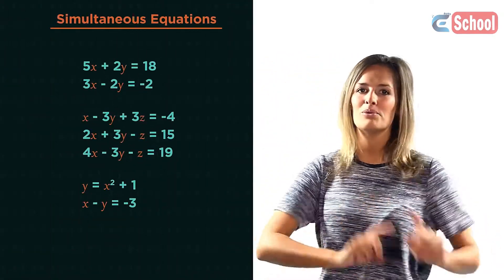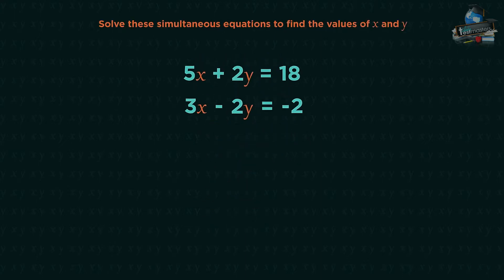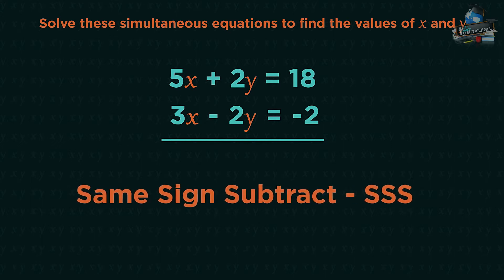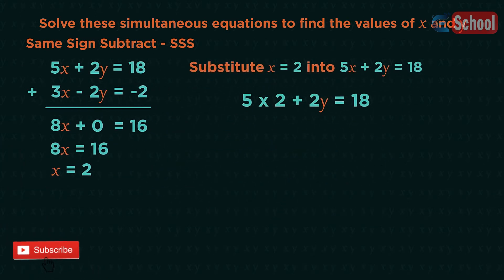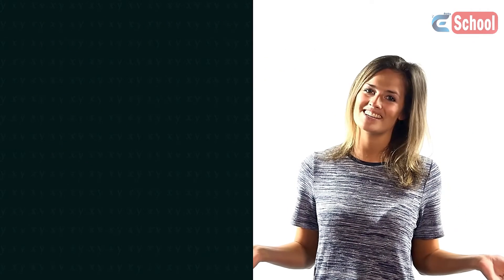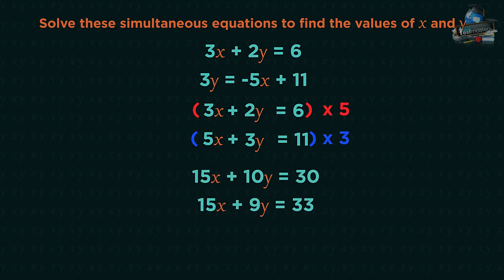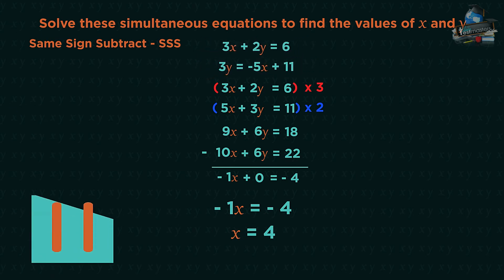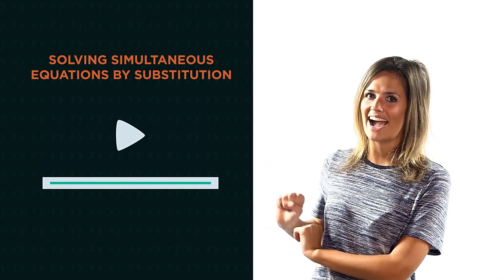Simultaneous Equations By Elimination | Algebra | Maths | AddyESchool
In this video we are going to discover what simultaneous equations are, and how to solve them. Simultaneous equations are two or more equations with two or more unknowns. They are called simultaneous because they must be solved at the same time. If we plot the equations on the same graph, where they cross each other are the solutions. The answer to solving the equations simultaneously. There are 3 different methods we can use to solve simultaneous equations: plot them graphically and see where they cross each other, solve algebraically by elimination, solve algebraically by substitution. In this video we’ll look at the elimination method. Solving simultaneous equations by elimination only works when we have linear equations. Linear equations have an ‘x’ and a ‘y’, they cannot have any x-squareds or y-squareds. Start by lining the two equations up, one on top of the other with the x’s, y’s and numbers all lined up. We then need to eliminate either our x’s or our y's. Hence the method is called elimination! We need to have an equal number of one of those letters. We then eliminate the "matching" letter by either adding or subtracting the equations. If the signs are the same in front of the "matching" letters, we subtract. Just remember Same sign subtract - SSS. If the signs are different, we add the two equations. Adding or subtracting the two equations will eliminate one of the unknown letters. You can then easily solve for the other letter. With the solution, substitute this value back into one of the original equations to find a value for the letter than we eliminated. You will end up with a value for x and a corresponding value for y (x, y). This is the solution to these simultaneous equations. It is then really important to check your answers, so substitute (x, y) back into the other original equation.